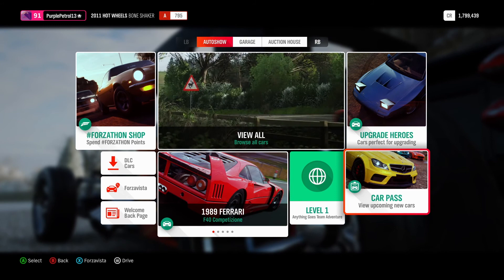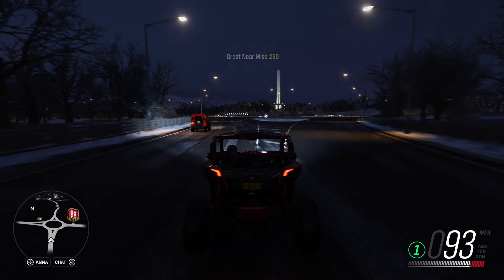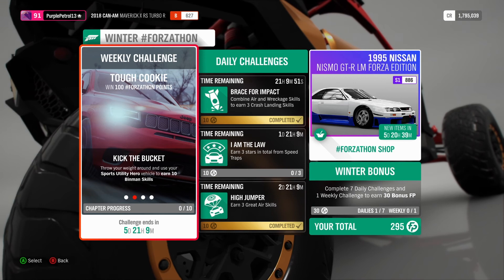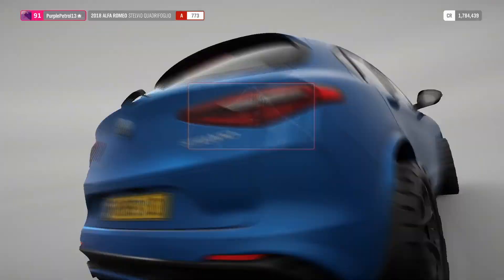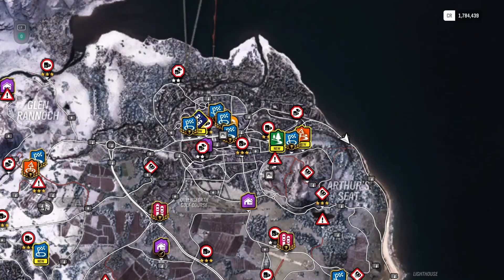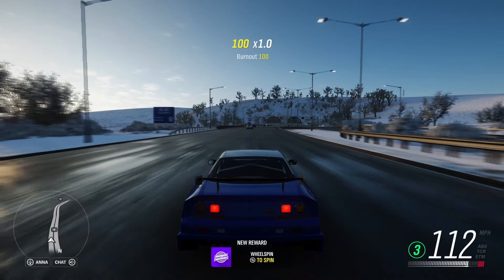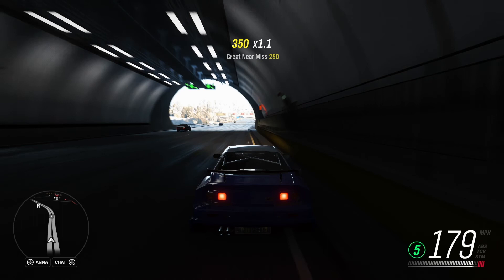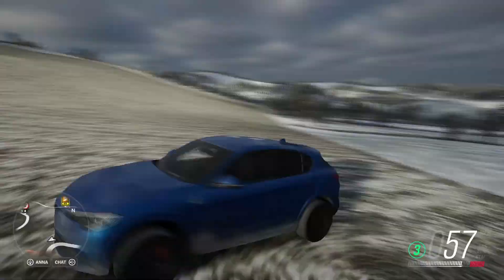Forza Horizon 4 First Drive of Car Pass Alfa Romeo Stelvio Quadrifoglio & Can-Am Maverick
In the latest video I test out 2 free cars that I was given as part of the car pass!

Check out the other Channels from The Gaming Tribe Crew!